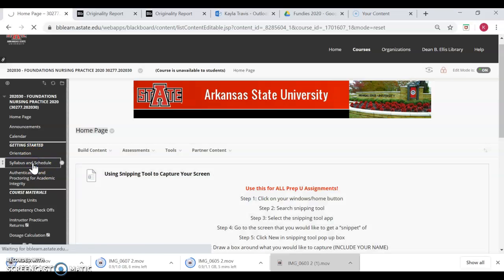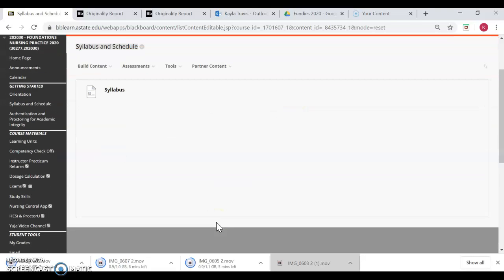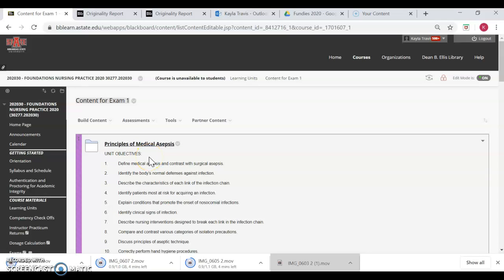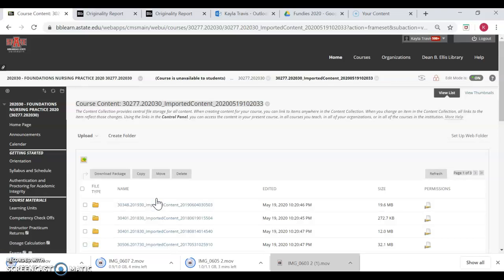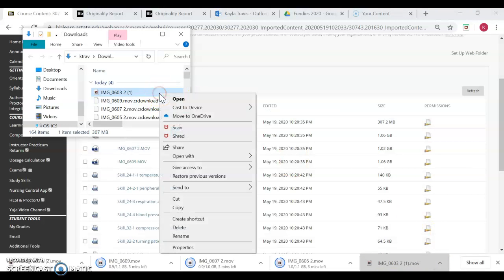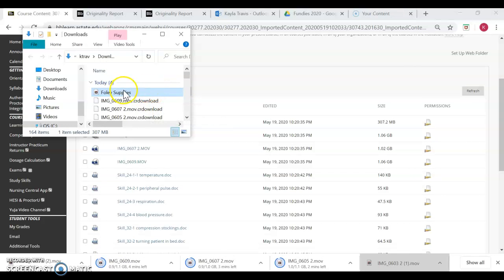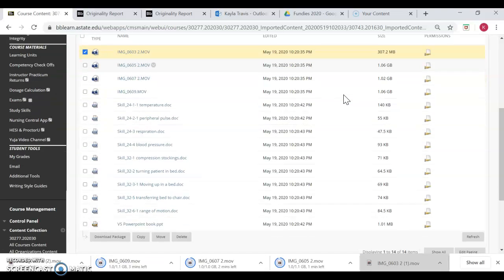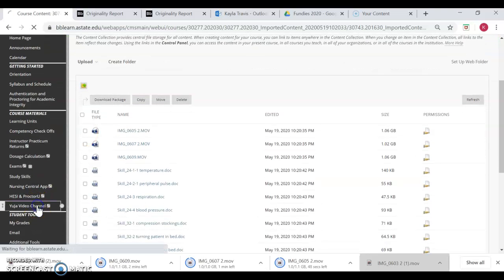Decrease BB Class Size with Quota Error